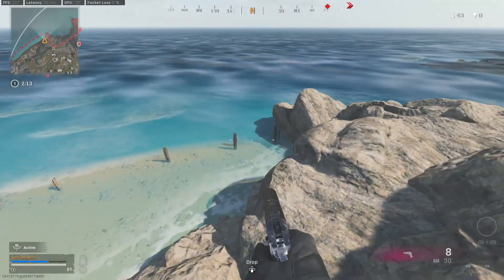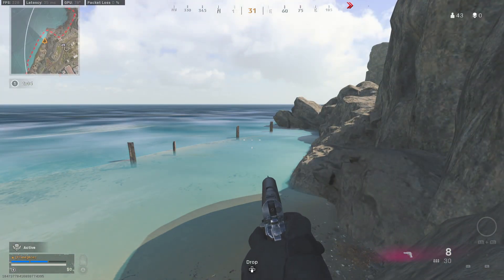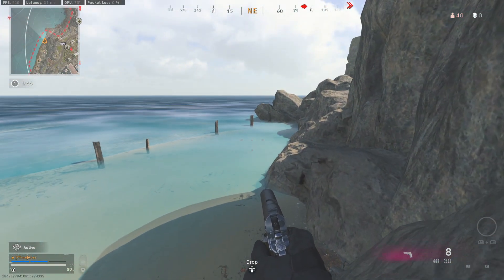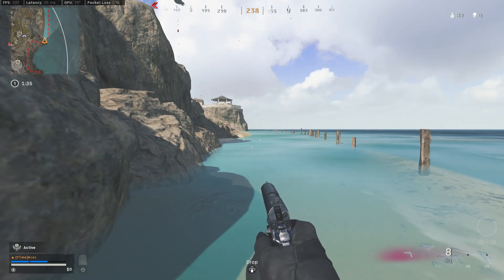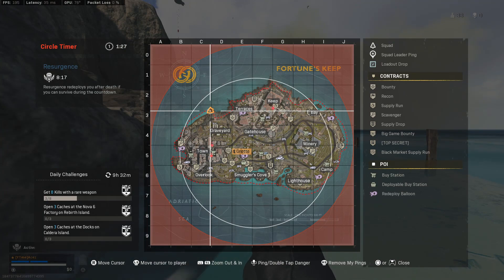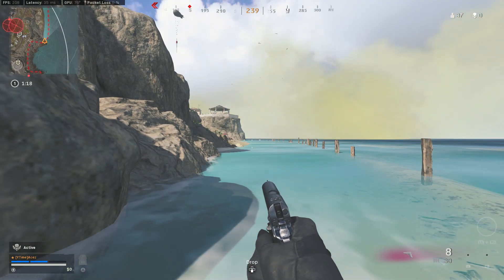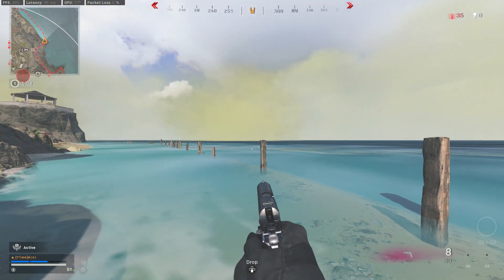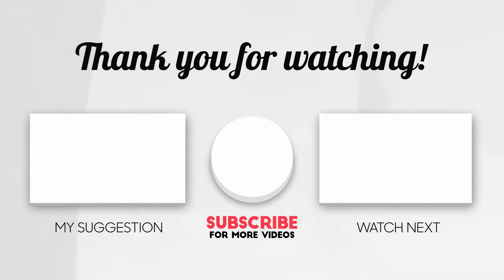Warzone - How To FIX The Fortune's Keep OUT OF BOUNDS Glitch!